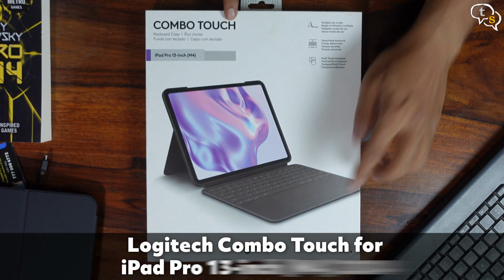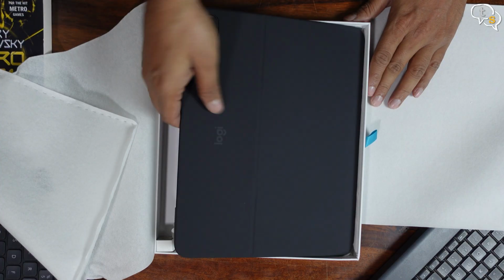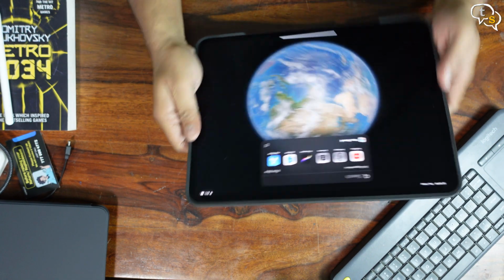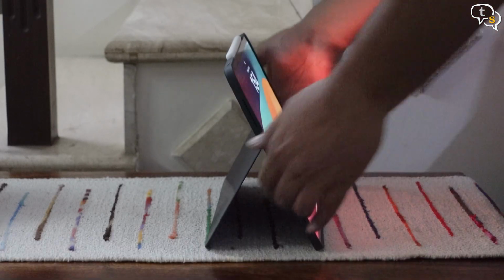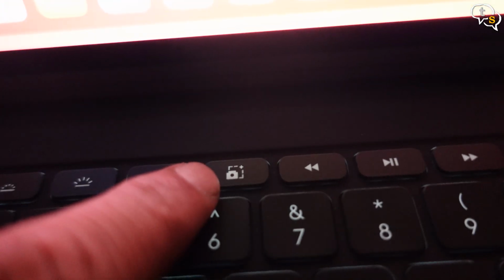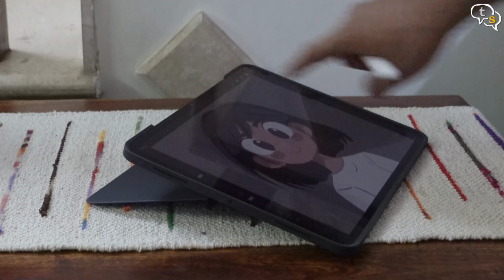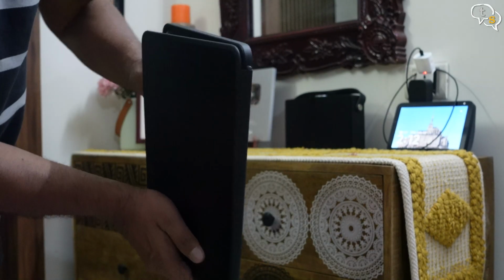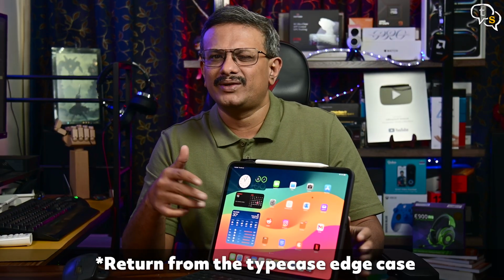Logitech Combo Touch for iPad Pro 13inch M4 | Best keyboard case for iPad Pro M4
Amazon India Link 13 inch M4:

Amazon USA Link 13 Inch M4:

Today, we’re checking out the Logitech Combo Touch for the brand new iPad Pro 13-inch with the M4 chip — and if you’re wondering whether it turns your iPad into a true laptop replacement, find out in the video.

⏰ Timecodes ⏰